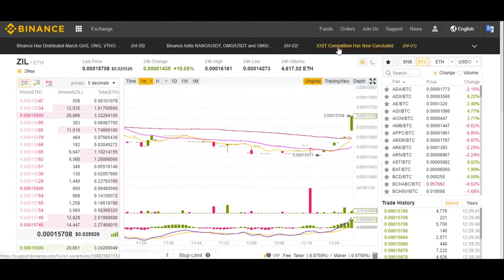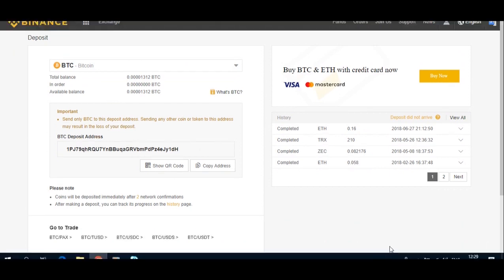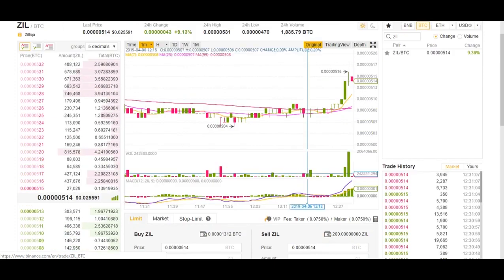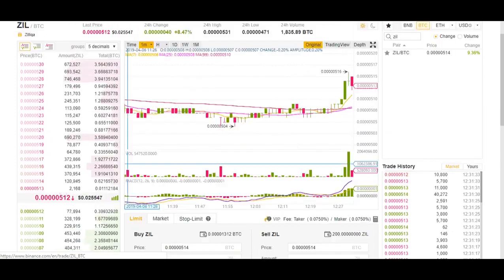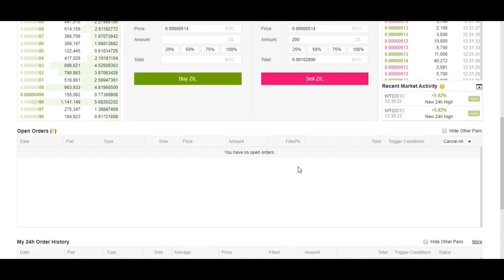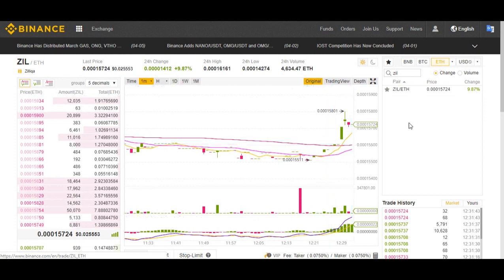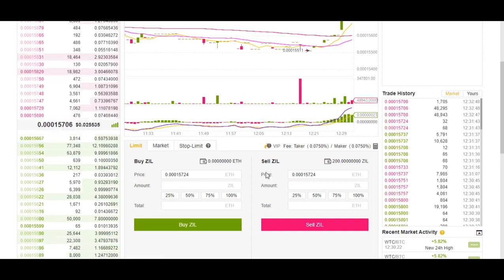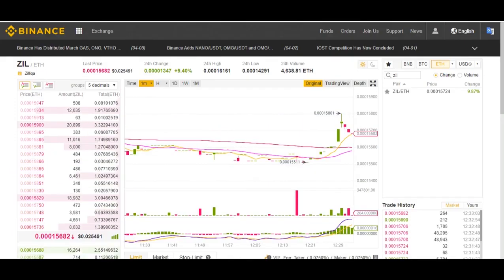How to trade on Binance for beginners Binance Trade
Welcome to "Trading Step by Step" complete Beginners Guide to the Binance Trading platform. Does looking at the Binance trading platform confuse you?  What do all those numbers, symbols, and charts mean? And, more importantly, how can I buy my first altcoin or cryptocurrency? Well, look no further because in this video I break down the whole Binance trading platform into easy to digest nuggets. What are you waiting for? Watch the video already! 😉